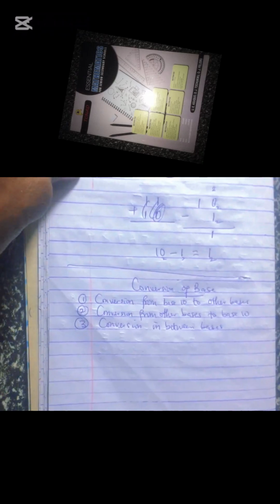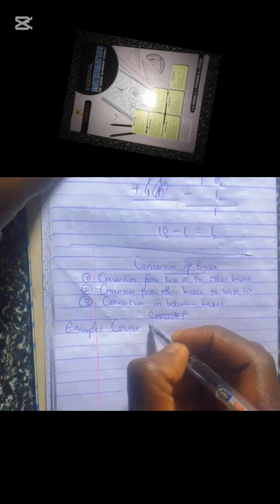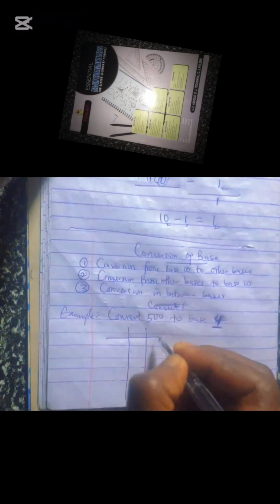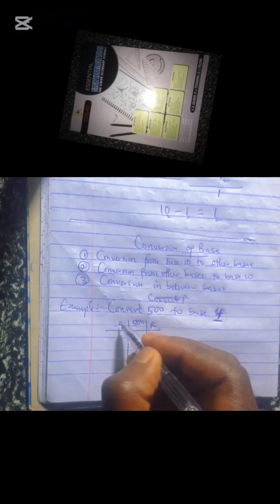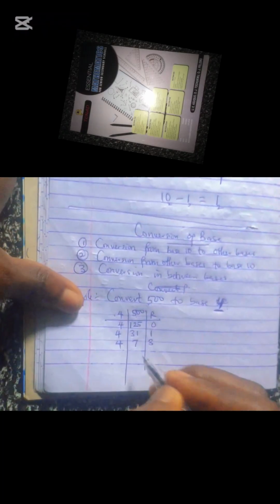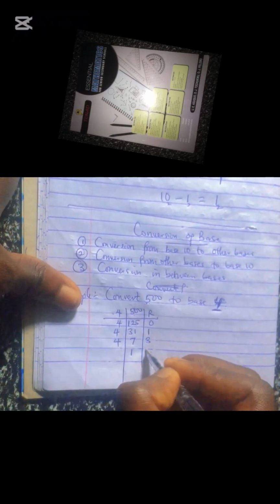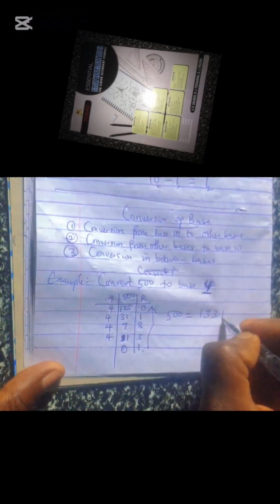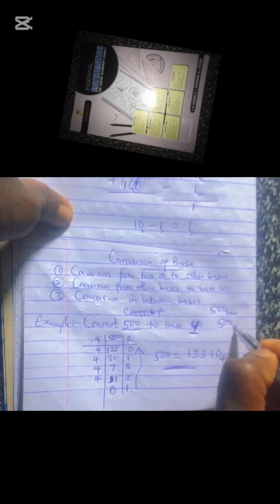Your Journey to Understanding Mathematics 🤞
Number Base System: Class 2
To convert a number from one base to another, you can use the following steps:

Write down the number you want to convert

Divide the number by the desired base

Note the remainder

Divide the quotient by the desired base

Note the remainder again

Repeat steps 3 and 4 until the quotient is 0

Write the remainders in order from bottom to top

For example, if the remainder from the first division is 1, the second division is 3, and the third division is 6, then the answer is 631.